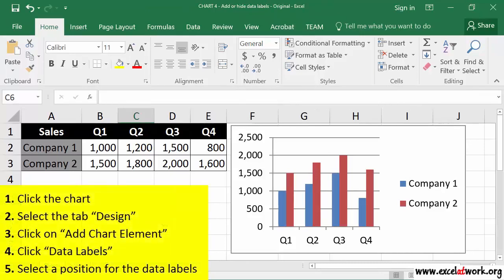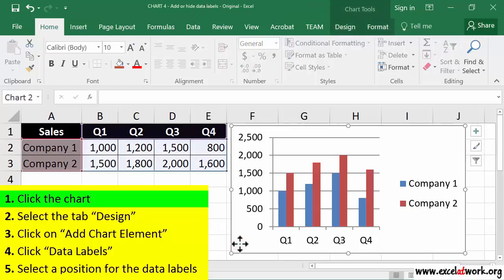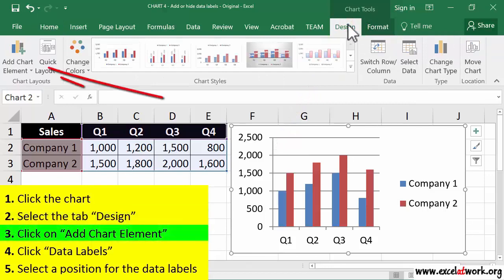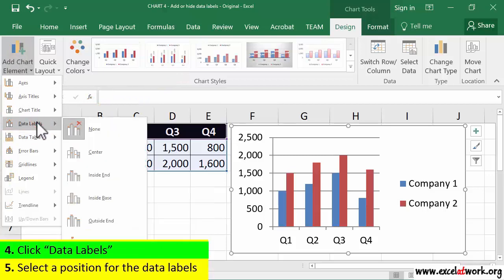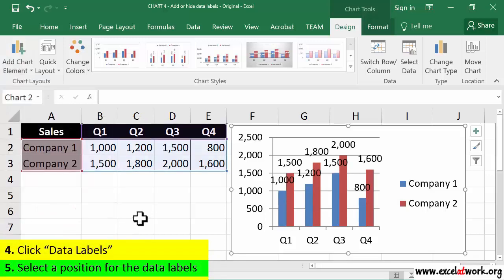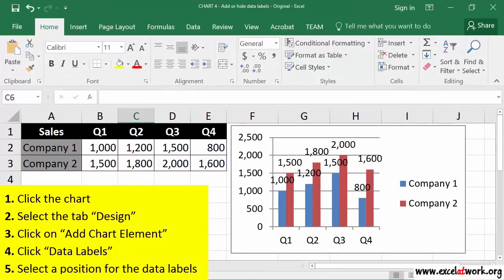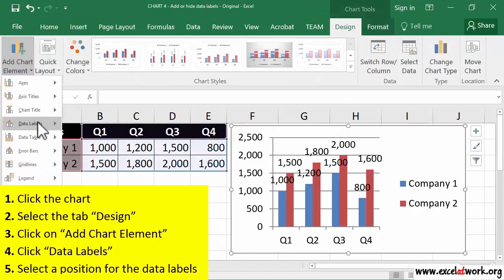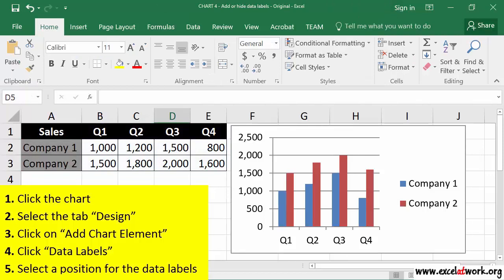Add or hide data labels of a chart - Learn Excel Fast - Excel 2016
Learn easily and thoroughly how to add or hide the data labels of a chart or graph by using Excel 2016.